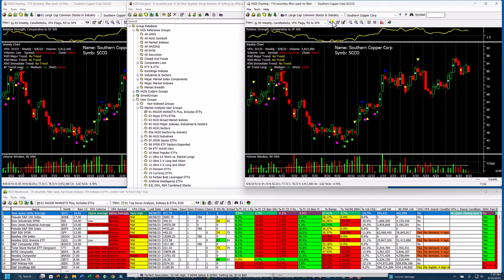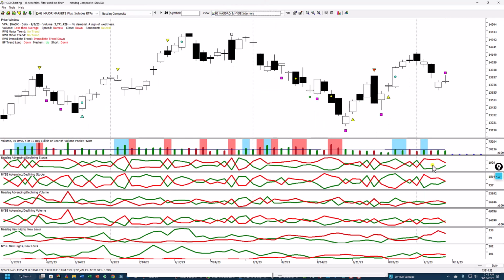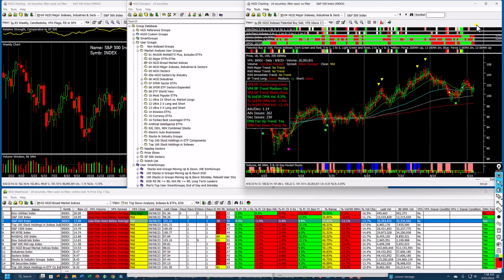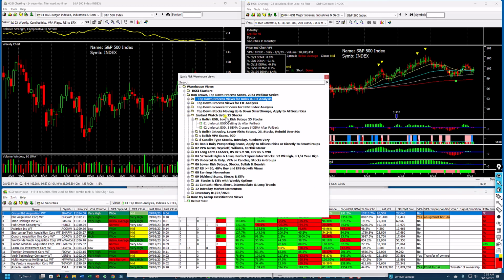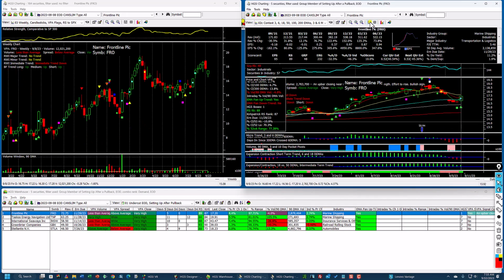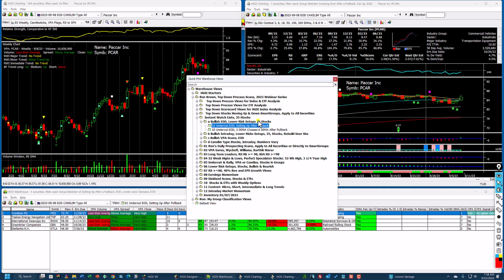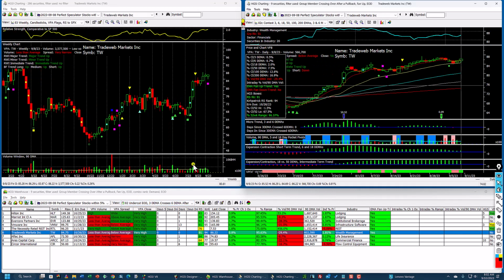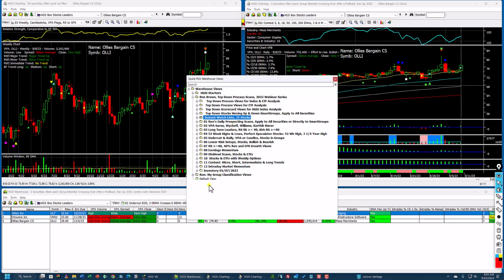Ten minute Market Analysis and Prospecting for Low Risk Entries 24 Min.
I show how I quickly analyze the broader market and then use SmartGroups to look for potential buys..